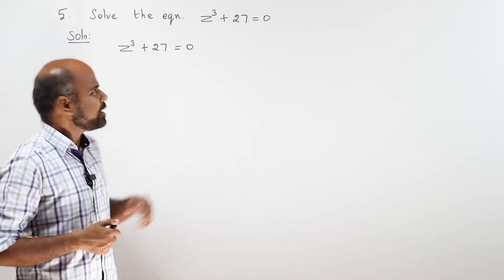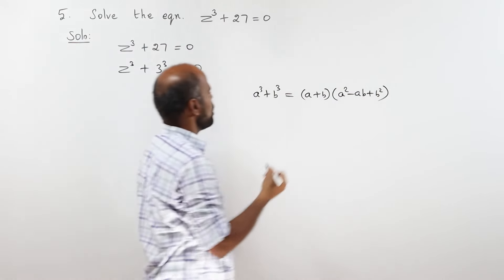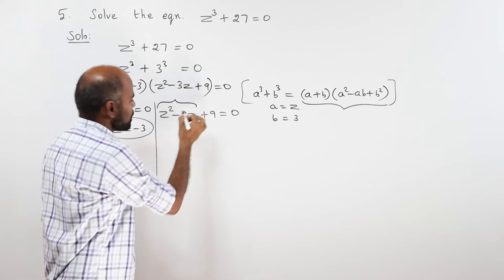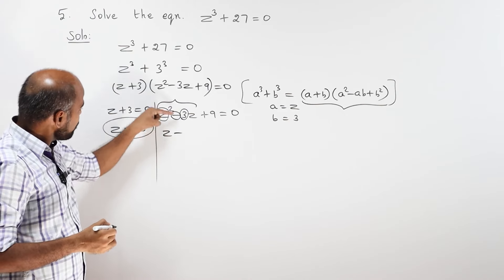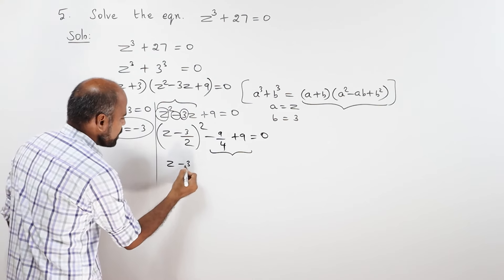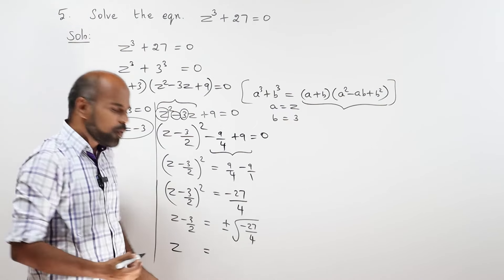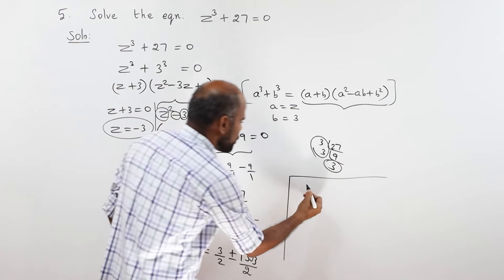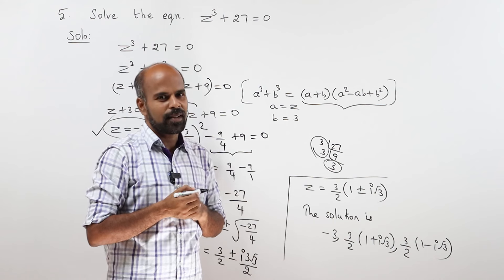+2 | Ex - 2.8 Sum No. 5 | Complex Numbers | Class 12 | State Board | ram maths